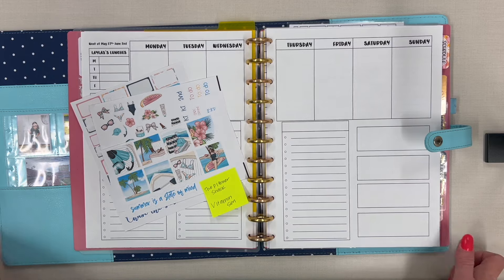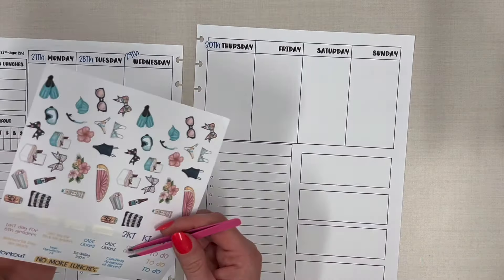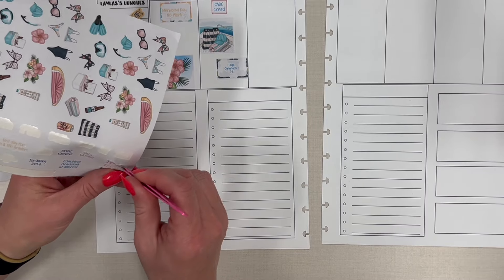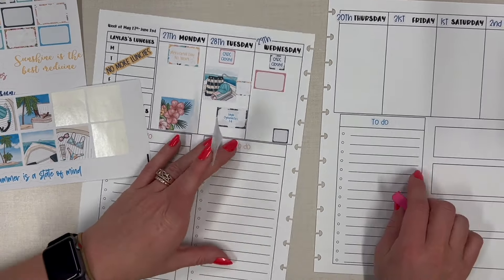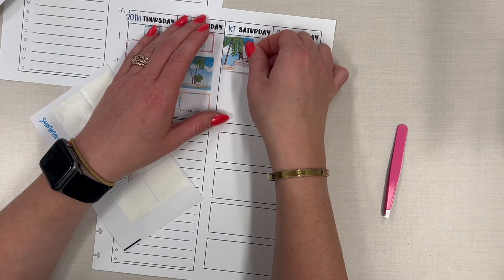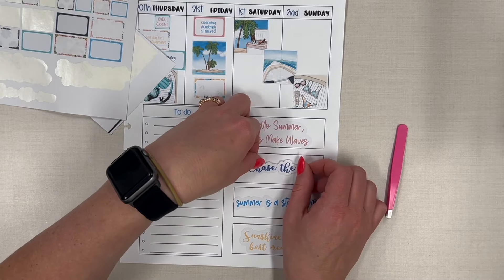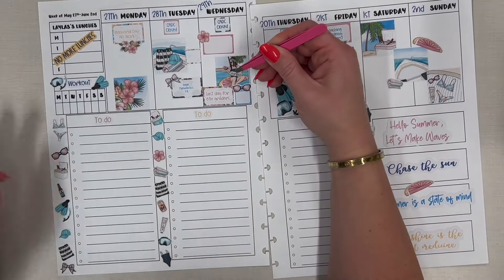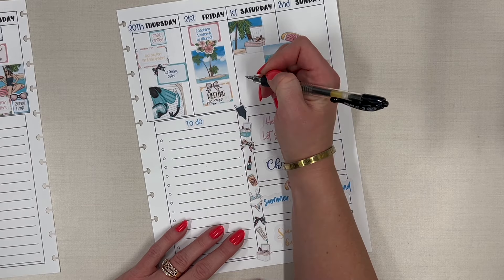Plan With Me: May 27th to June 2nd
This week I used a cute kit from The Planner Shack.